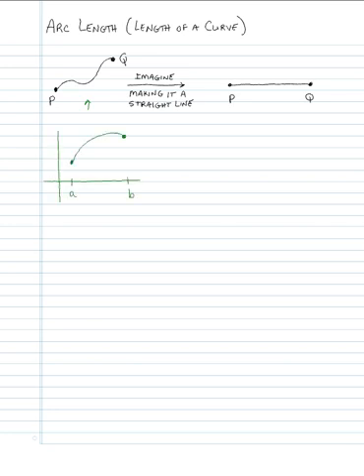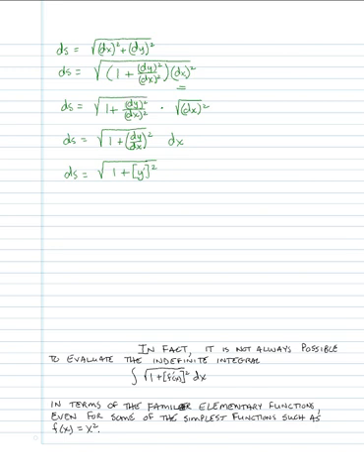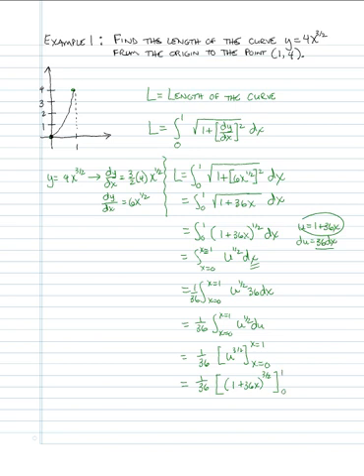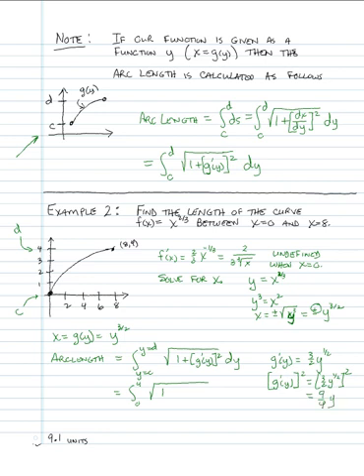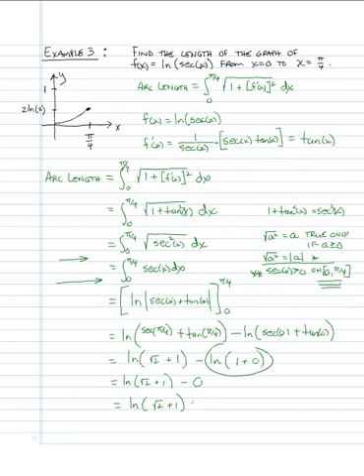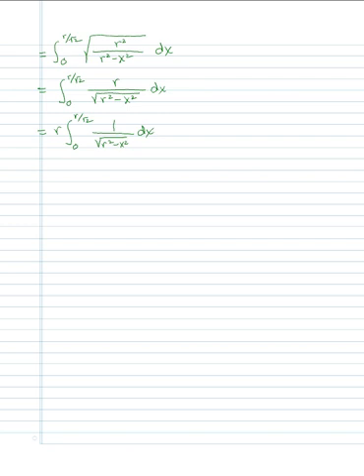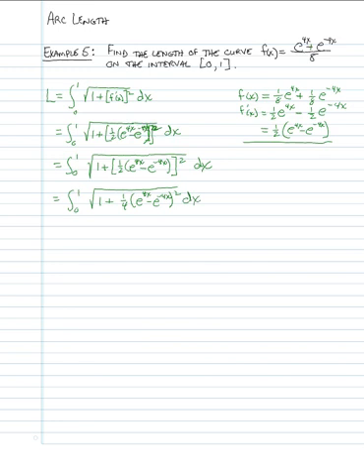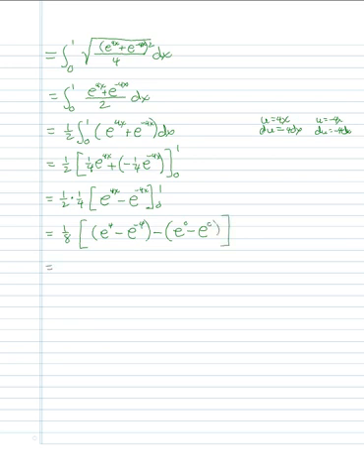7.4A Arc Length